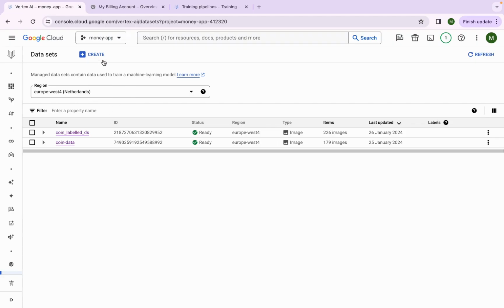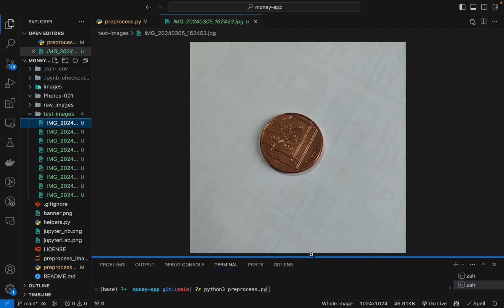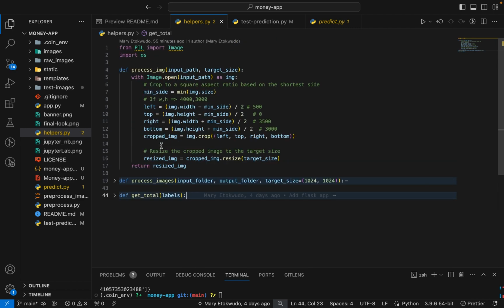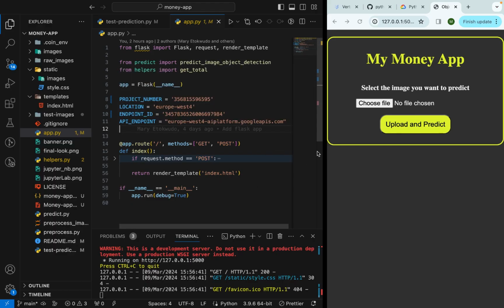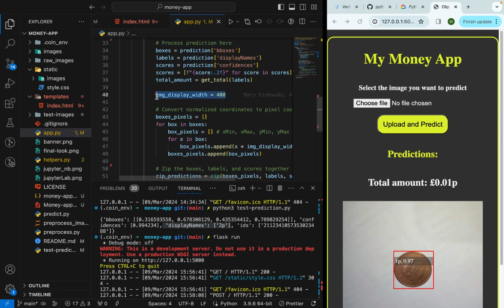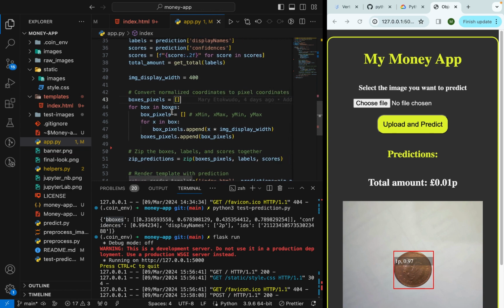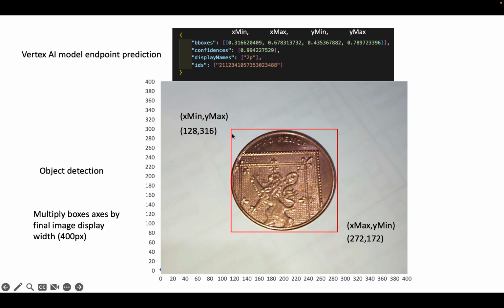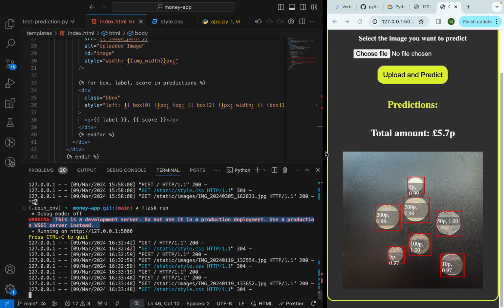Object Detection On A Flask App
Build a Full Stack Web App with Model deployment, API Integration, Flask App Development. Get a $300 credit from Google.

This video is part of a series on building a computer vision project.